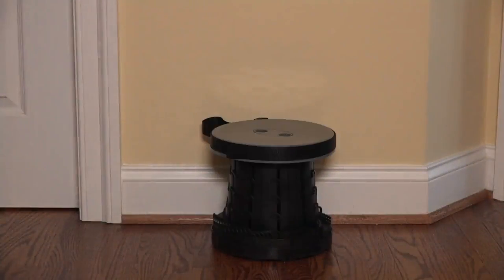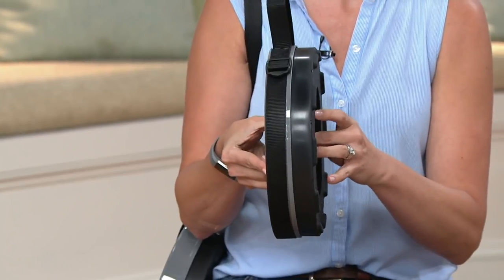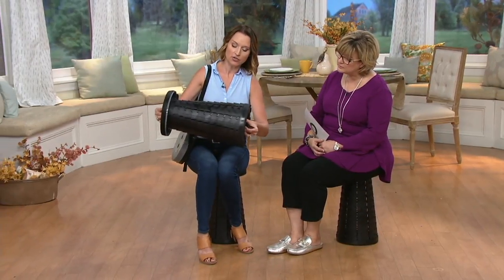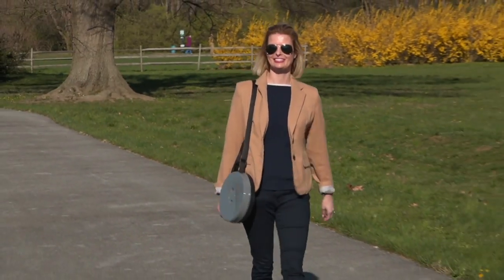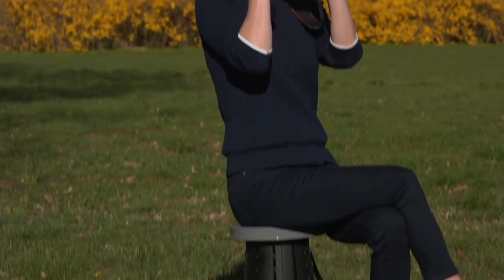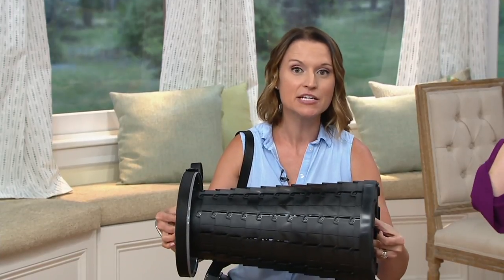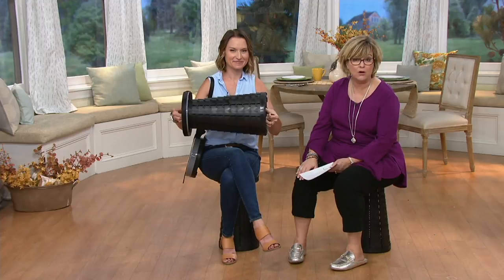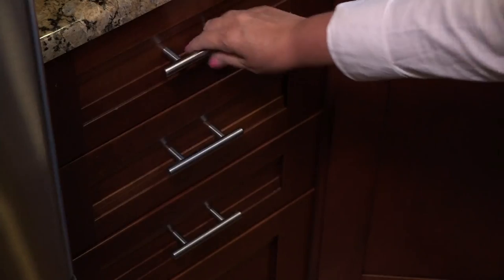MiniMax Telescoping Portable Stool Seat by Microdel on QVC